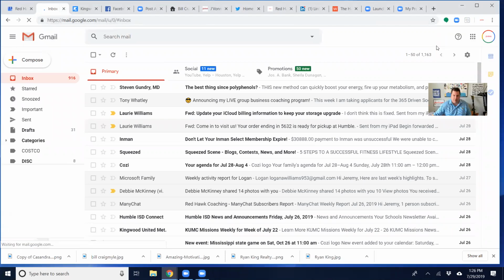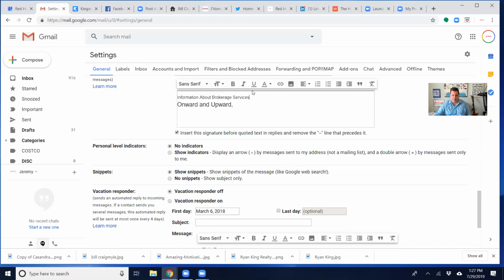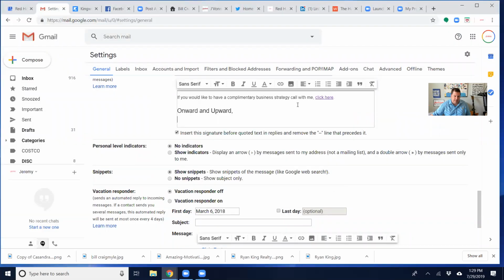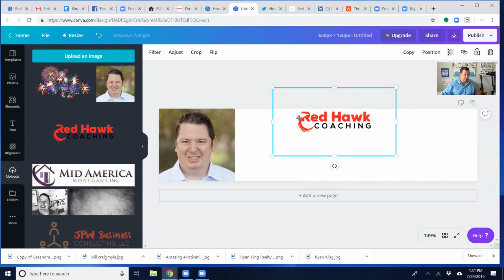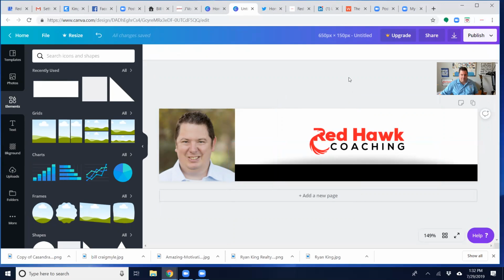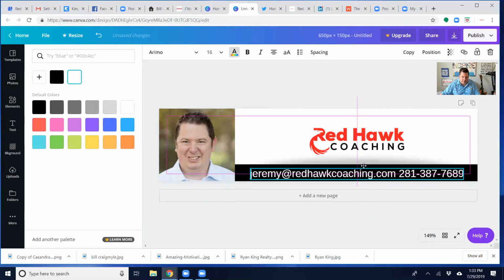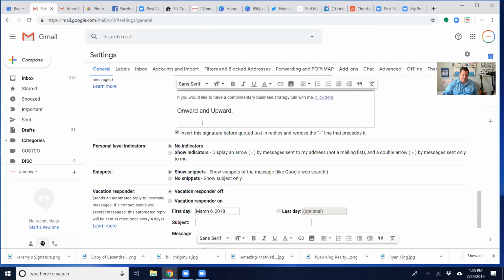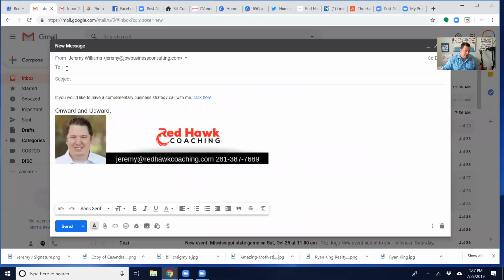Creating a Custom GMAIL Signature with Canva | Red Hawk Coaching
Jeremy Williams, CEO/Owner and Business Coach at Red Hawk Coaching walks you through how to create a custom GMAIL signature with links and photo art from Canva. Jeremy provides one-on-one business coaching for the small business owner.